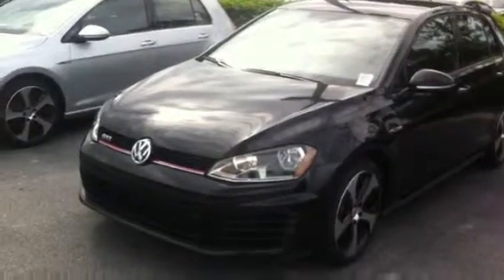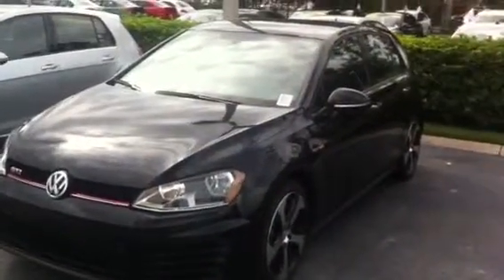Jesus Lopez 16008